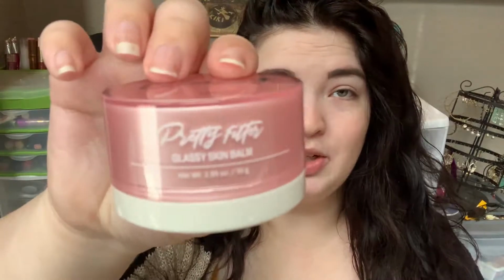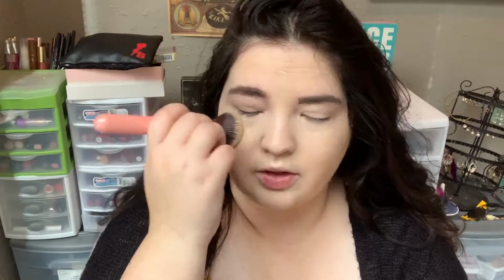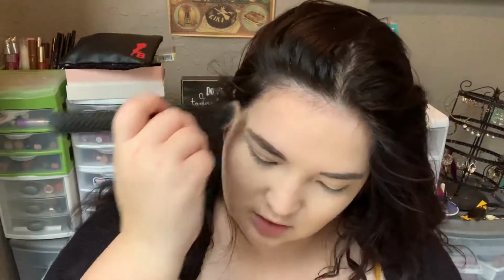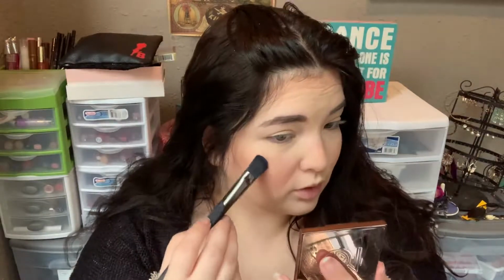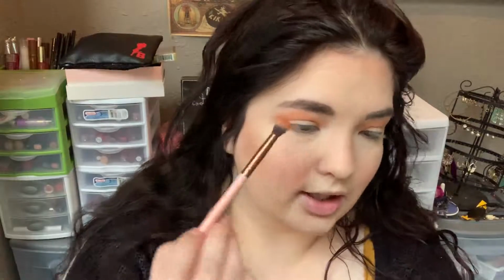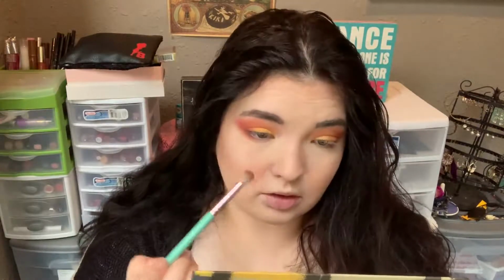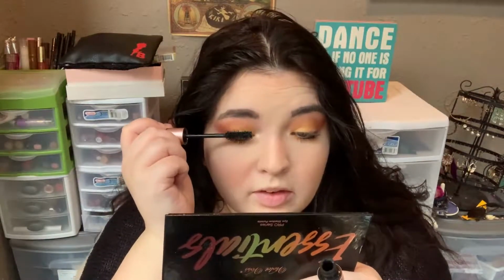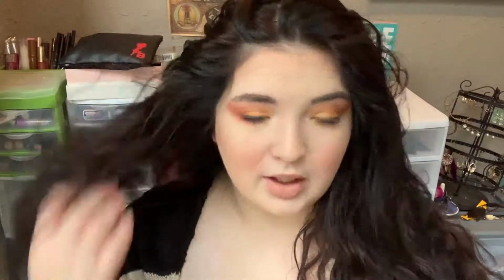Testing Out New Makeup!